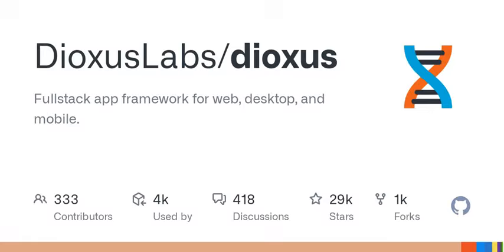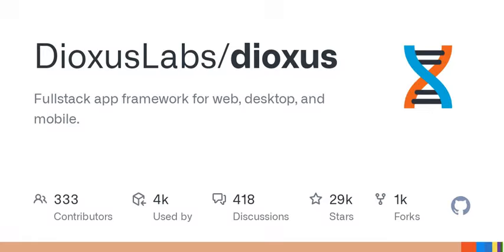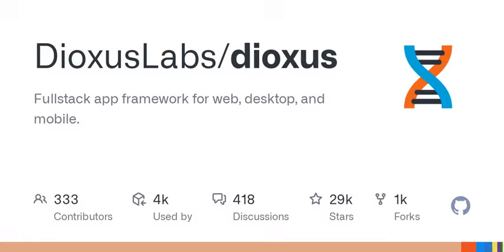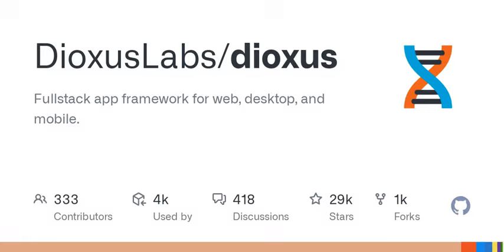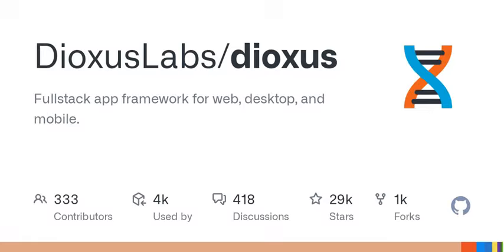GitHub - DioxusLabs/dioxus: Fullstack app framework for web, desktop, and mobile.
Fullstack app framework for web, desktop, and mobile. - DioxusLabs/dioxus